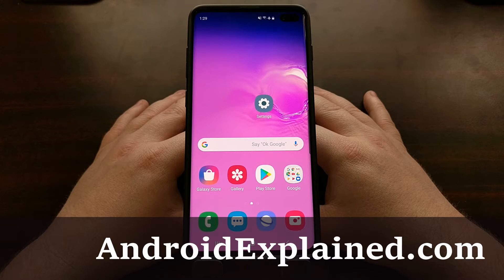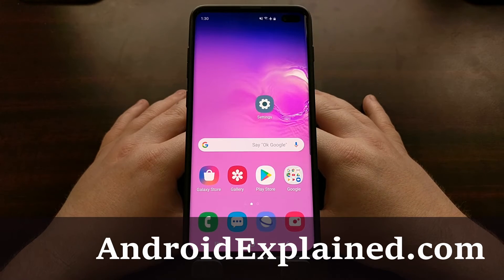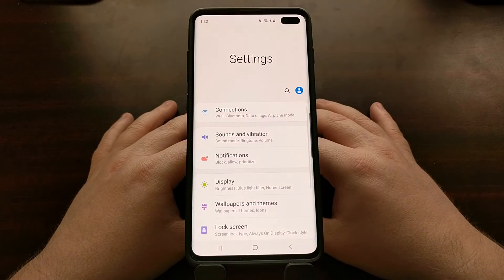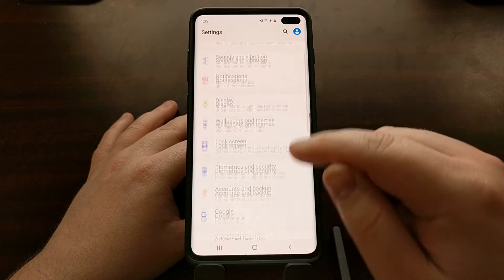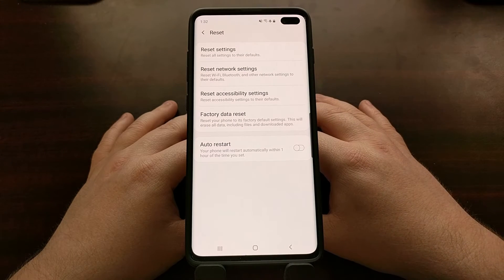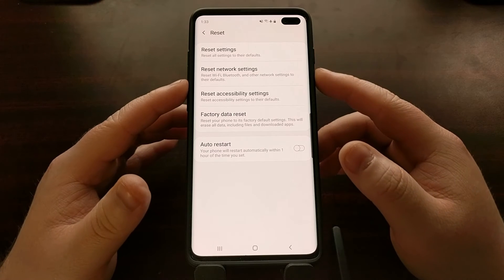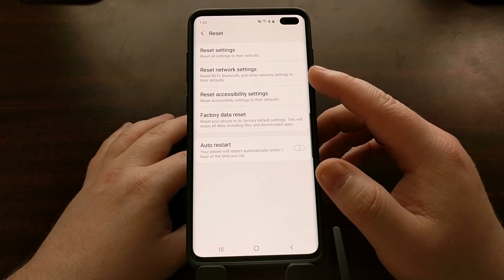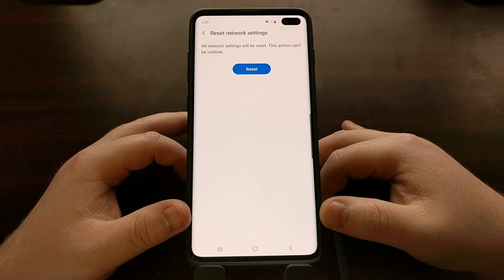How to Reset Galaxy S10 WiFi, Bluetooth, and Mobile Data Connections?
1. Intro [00:00]
2. Open the Settings application [01:45]
3. Tap the "General Management" option [01:53]
4. Then choose the "Reset" feature [01:59]
5. Select the "Reset Network Settings" menu [02:23]
6. Tap the blue "Reset Settings" button [02:27]
7. Finally, tap the blue "Reset" button [02:32]
8. Results of resetting WiFi, Bluetooth, and Mobile Data connections [03:22]

If you look at an Android device specific forum over its lifespan, you are bound to find a common trend among its users. People end up having random connectivity issues with common pieces of hardware. It could be the speaker, the camera, or things such as Bluetooth, mobile data, and WiFi.

Samsung smartphones are quite complex devices on both the Software and Hardware side. There are times when these two sides clash and we end up seeing bugs. So, if you are having Bluetooth, WiFi, or mobile data connectivity issues on the Galaxy S10, S10+, and the Galaxy S10e then try to reset the connections with this built-in feature.